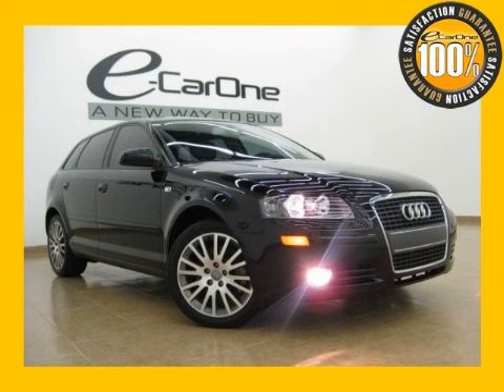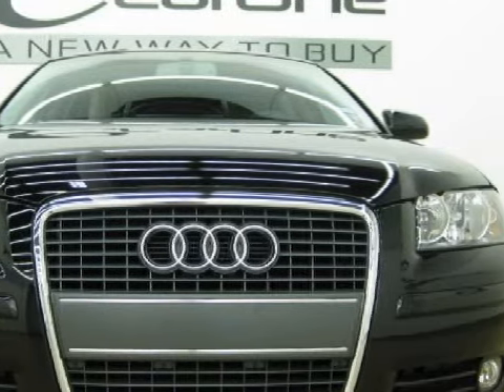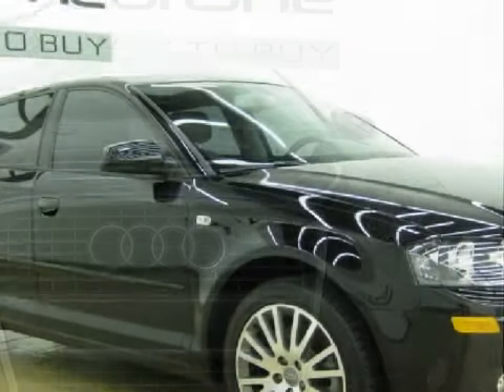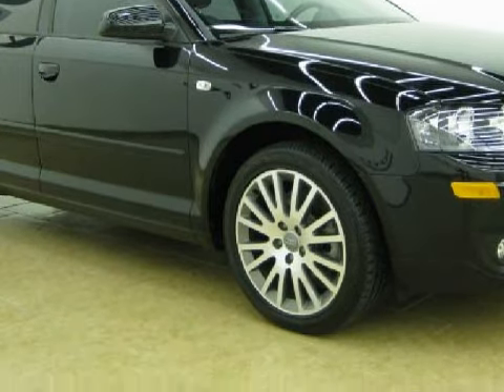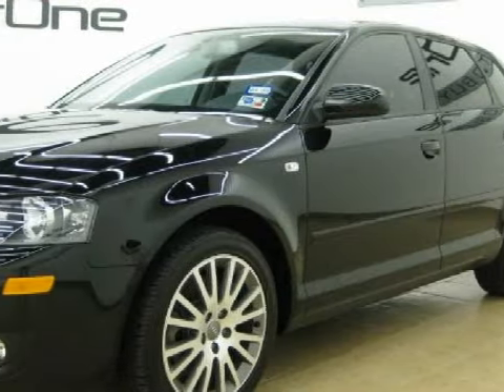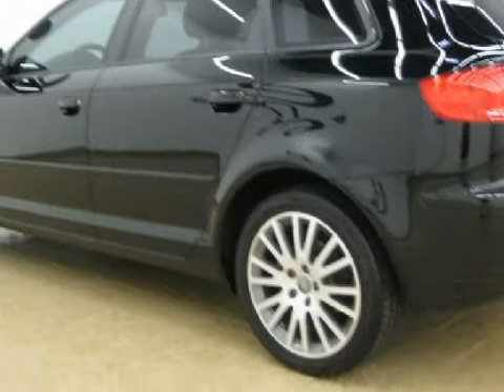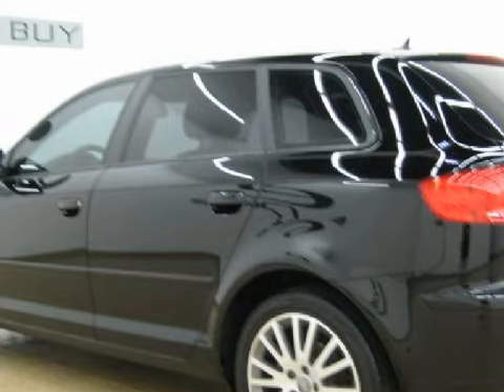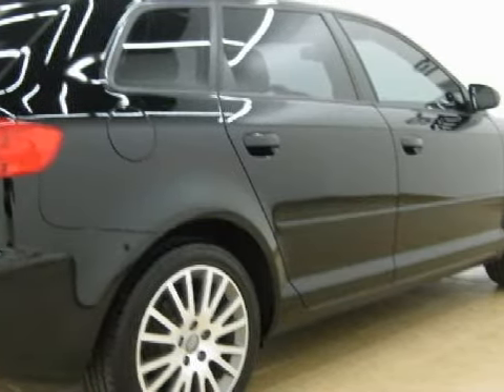Used 2008 Audi A3 Carrollton TX 75006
Year: 2008
 Make: Audi
 Model: A3
 Engine: 2.0L DOHC TFSI 16-valve I4 turbocharged engine
 Trans.: Automatic
 Exterior: Black
 Miles: 15,035
 Interior: Gray